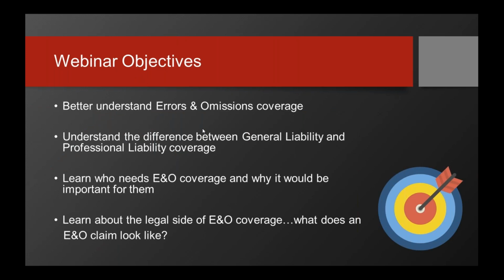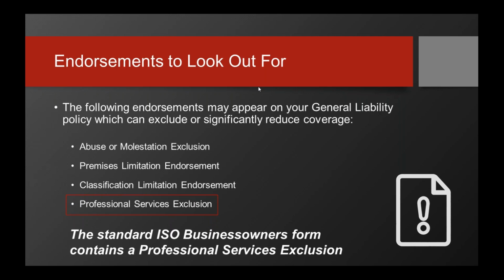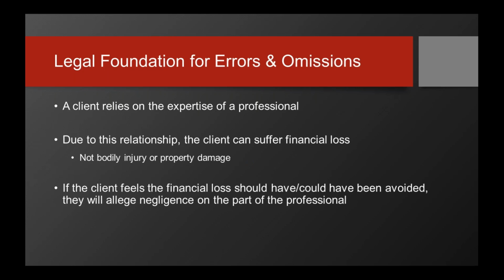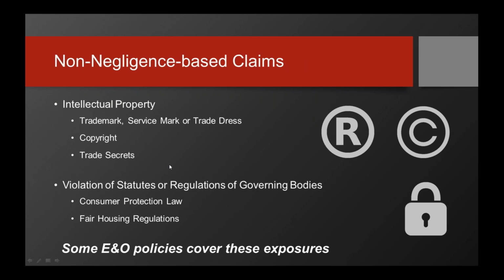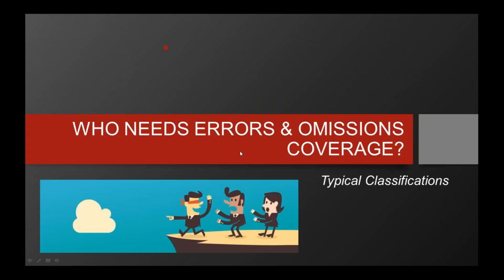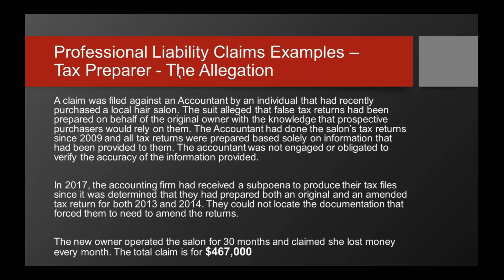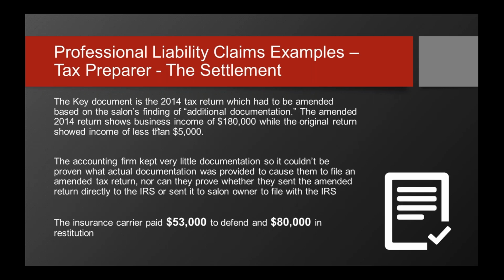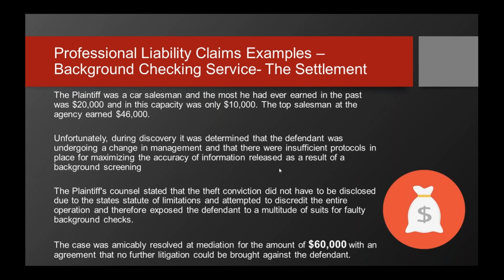E&O Insurance Basics - CID Insurance Programs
Course Objectives:

1. Successfully communicate to your insureds the difference between General Liability and Errors & Omissions Liability insurance.
2. Understand the professional services exposure and what coverage is needed.
3. Learn how to utilize claims examples as part of your presentation to the client.